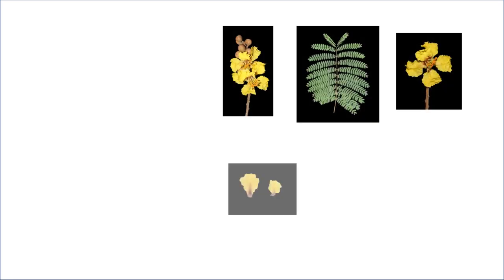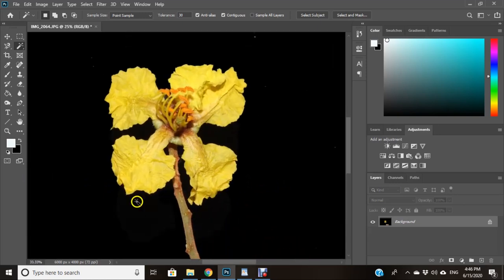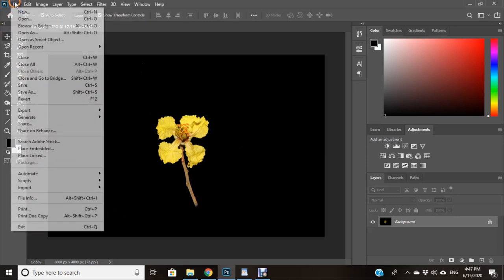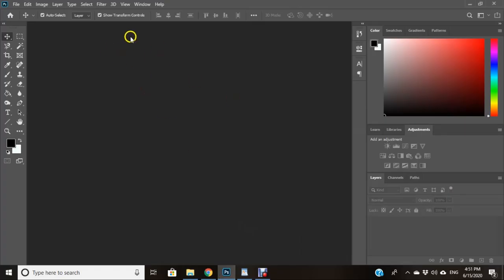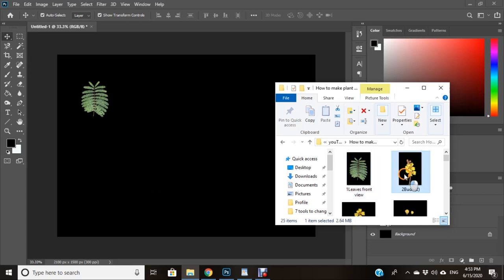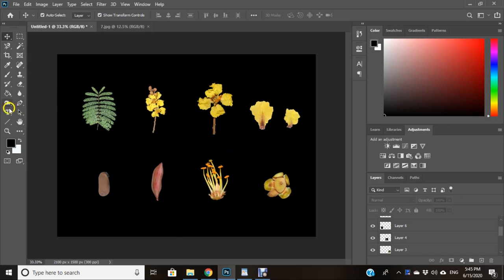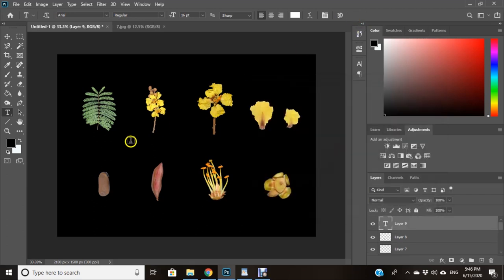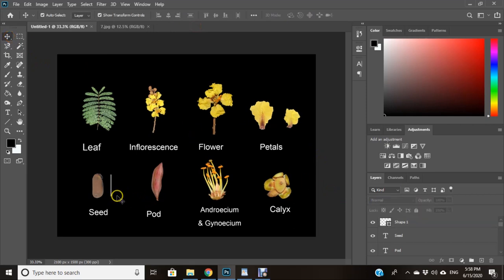How to make composite photo plate in Photoshop . [Photoshop Basic tutorial for Science Student]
Hello, This is an easy tutorial about- How to make a composite photo plate in Photoshop. [Photoshop Basic tutorial for Science Student].

photoshop compositing
Photoshop for Science student
Photoshop for Scientist
How to make scientific figures for publication
how to make composite photo plate  in photoshop
Creating 4 layer image in Photoshop
How do you create a composite layer in Photoshop?
Creating a 4-figure panel in Photoshop
photoshop for scientific publications
How To Make A Grid Collage In Photoshop
Photoshop for beginners
Photoshop collage
Plant
Botany
flower
Biological Science
How to make a photo plate in Photoshop
pennbiomedlib